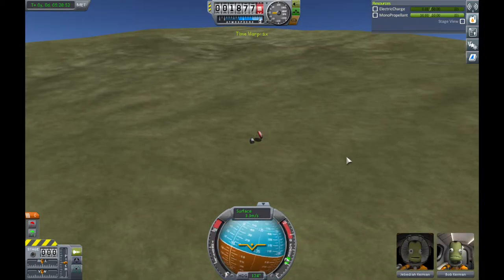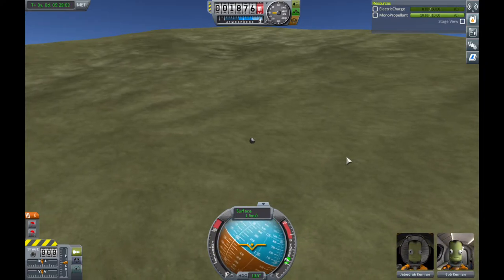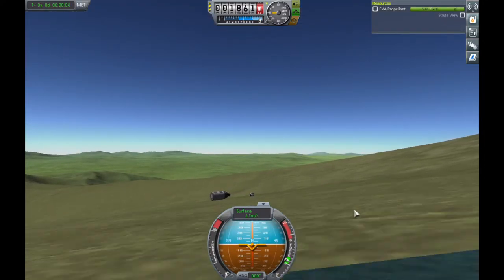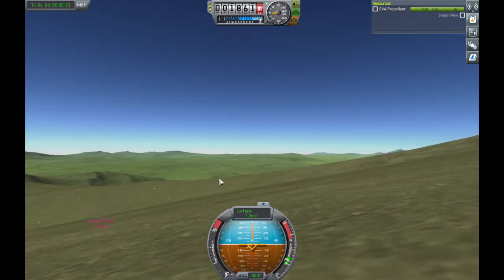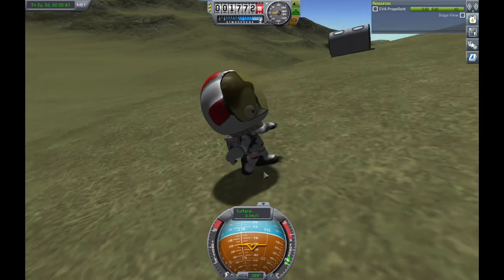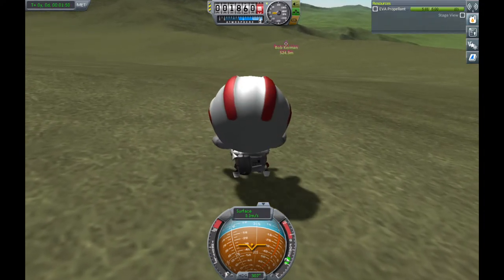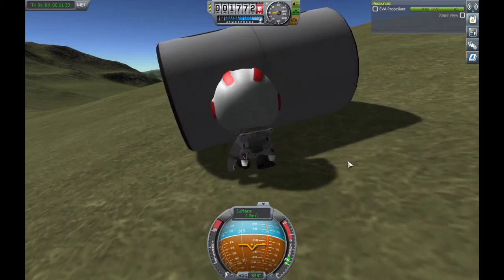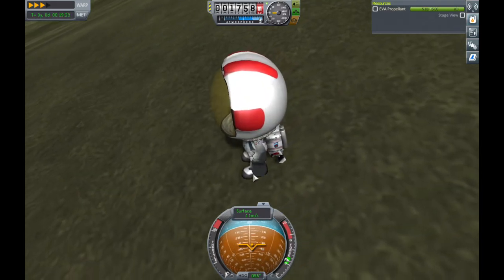Kerbal Space Program Rough Landing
I just started playing Kerbal Space Program. I tried to land on a mountain. Here's what happened.